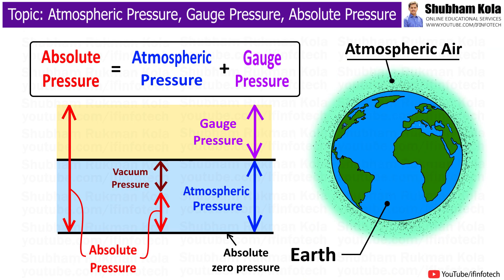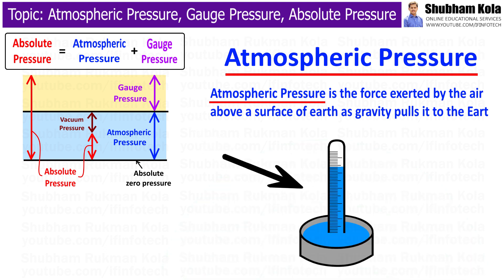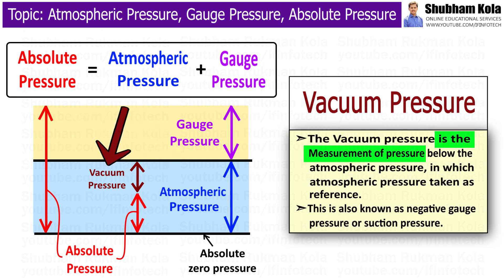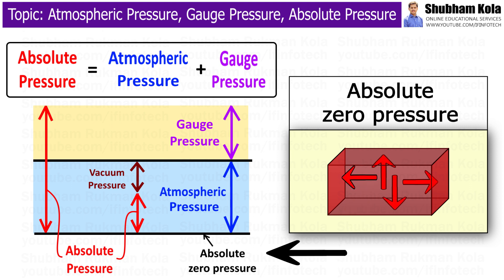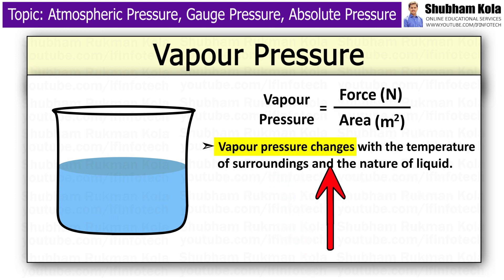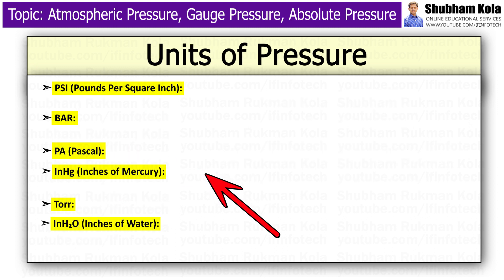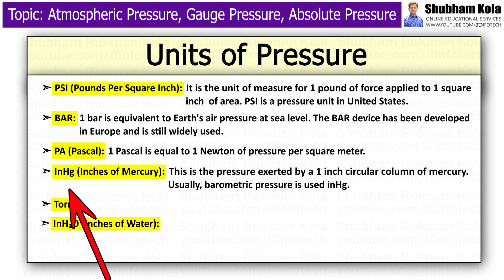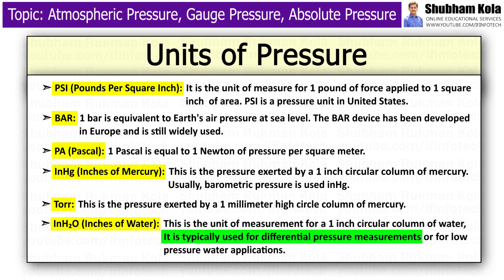Atmospheric Pressure, Gauge Pressure, Absolute Pressure and Units of Pressure | Shubham Kola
Chapter - Atmospheric Pressure, Gauge Pressure, Absolute Pressure and Vapour Pressure

Timestamps
0:00 - Start
0:07 - Atmospheric Pressure, Gauge Pressure, Absolute Pressure and Vacuum Pressure
0:18 - Atmospheric Pressure
0:44 - Gauge Pressure
1:01 - Absolute Pressure
1:06 - Vacuum Pressure or Negative Gauge Pressure or Suction Pressure
1:24 - Absolute zero Pressure
1:37 - Vapour Pressure
2:27 - Units of Pressure
2:30 - Pounds Per Square Inch (PSI)
2:38 - BAR
2:48 - Pascal (PA)
2:55 - Inches of Mercury (InHg)
3:08 - Torr
3:16 - Inches of Water (InH₂O)